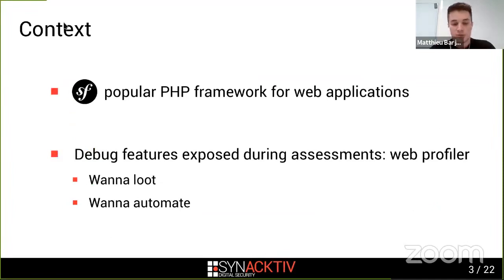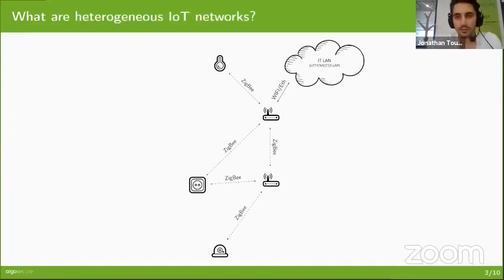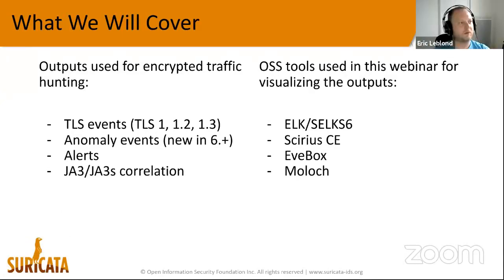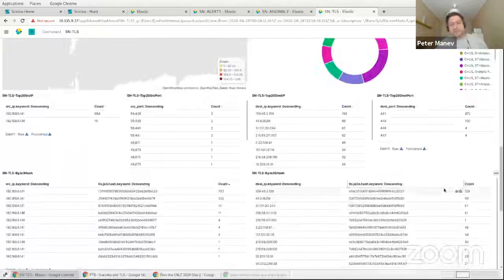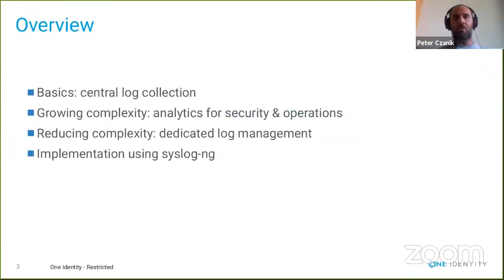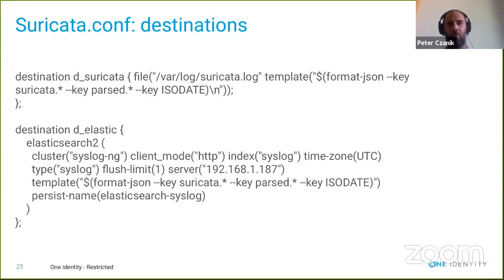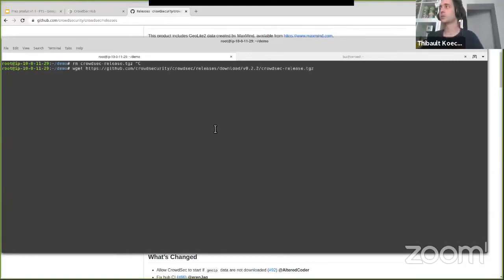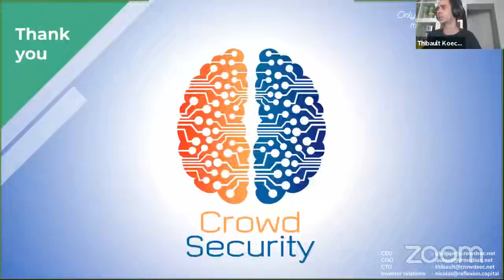Pass the SALT 2020 Day 2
Pass The SALT 2020 Hacking conference